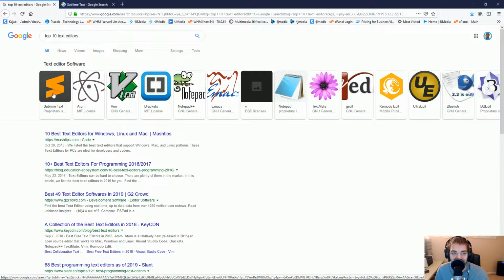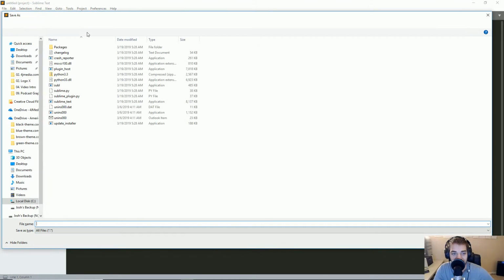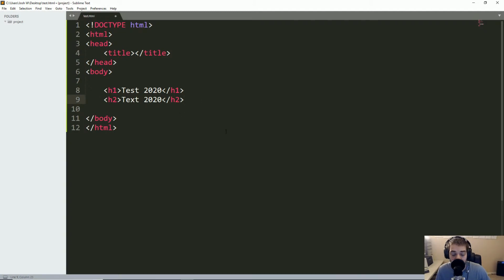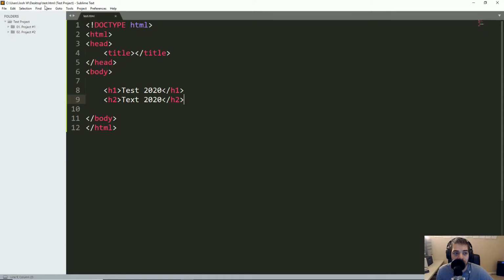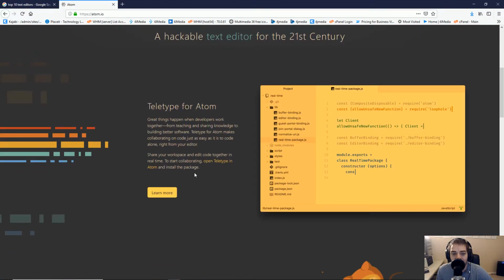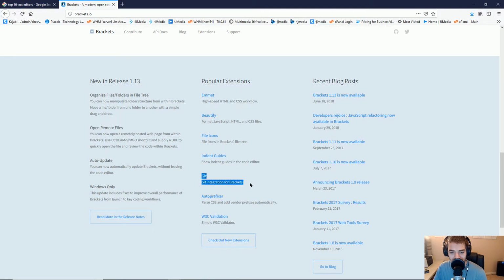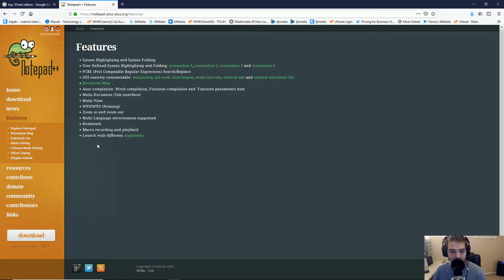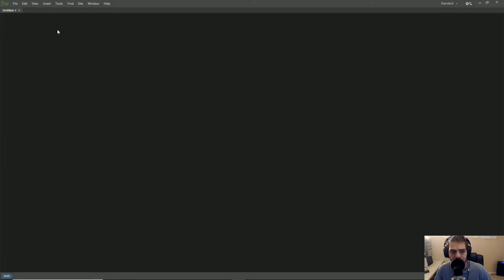Get Started with Text Editors Episode 01 April 1, 2019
In this 4JMEDIA LIVE! Webinar Get Started with Text Editors